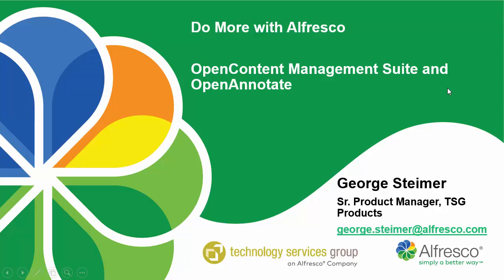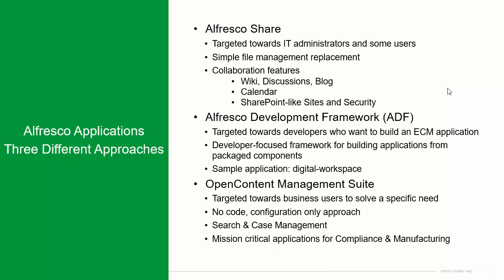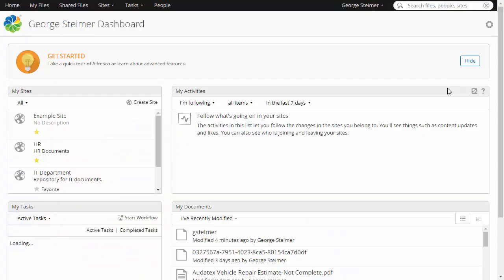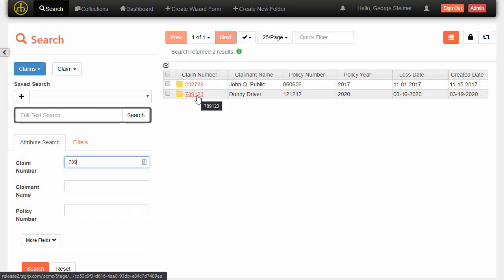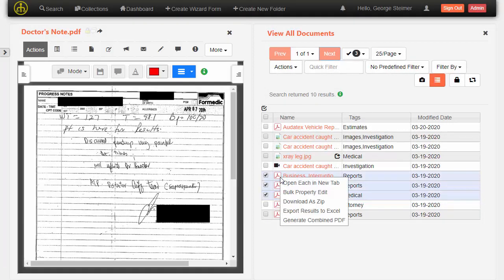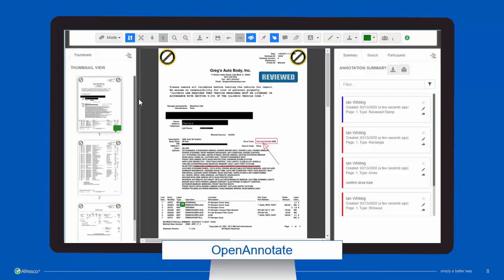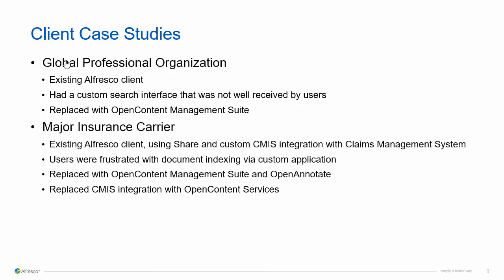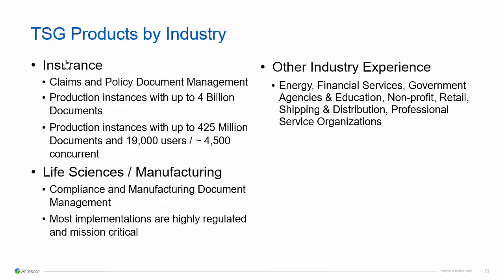Alfresco - Do More with OpenContent Management Suite and OpenAnnotate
Check out how Alfresco Customers can Do More with the OpenContent Management Suite and OpenAnnotate